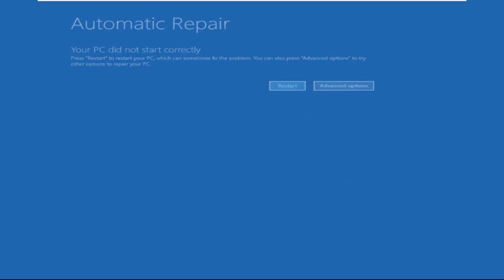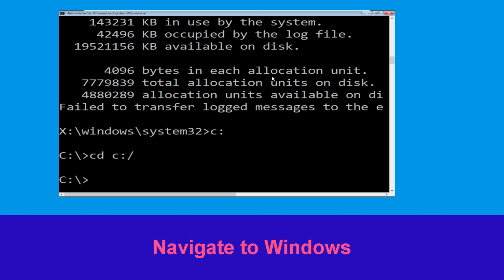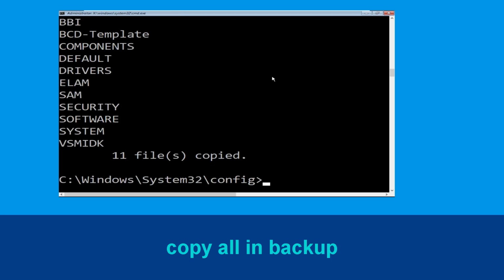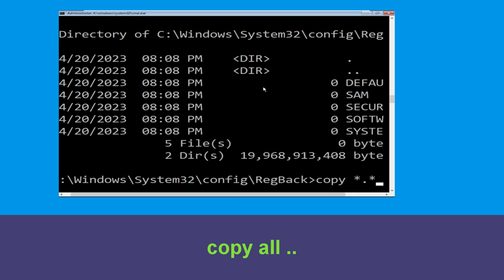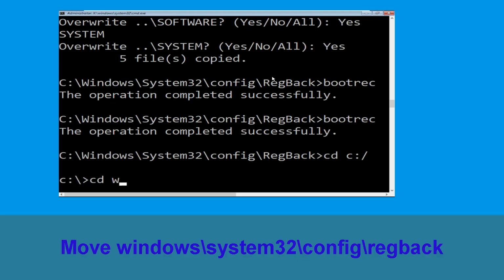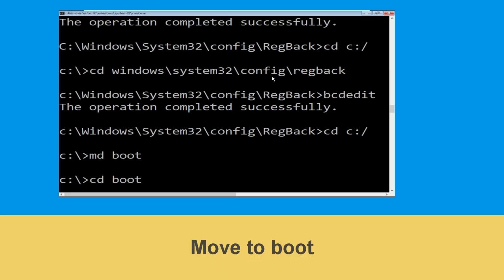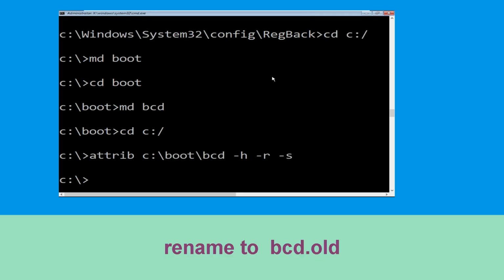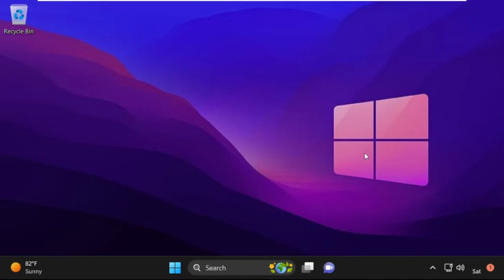0x00000102 DPC_WATCHDOG_TIMEOUT Blue Screen Error Fix Windows 11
0x00000102 DPC_WATCHDOG_TIMEOUT Blue Screen Error Fix Windows 11

• IRQL_NOT_LESS_OR_EQUAL Error
• BAD_POOL_CALLER Error
0x00000102 DPC_WATCHDOG_TIMEOUT Blue Screen Error Fix Windows 11